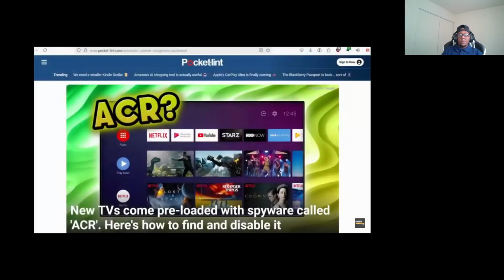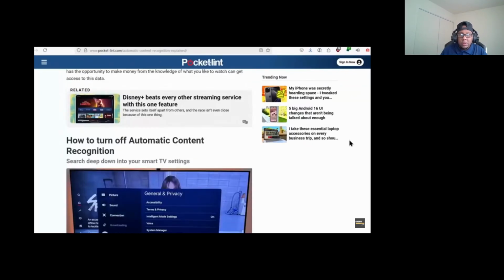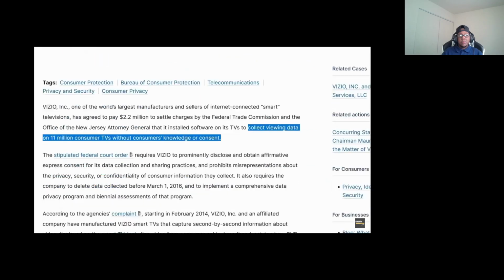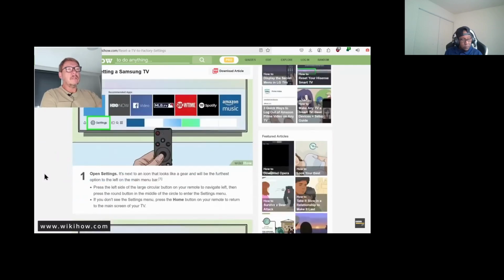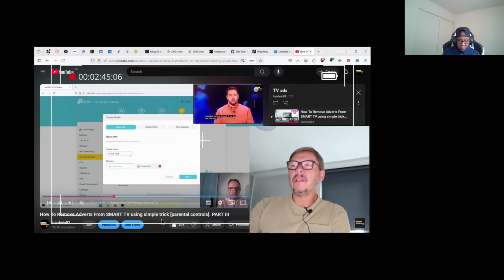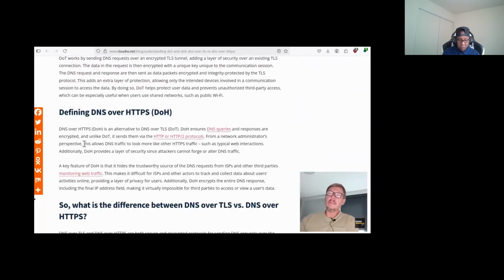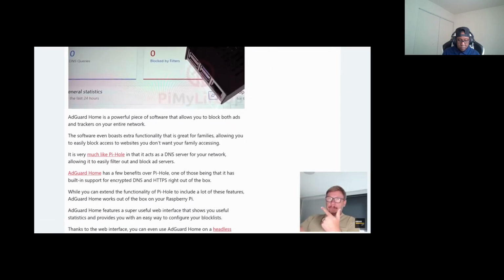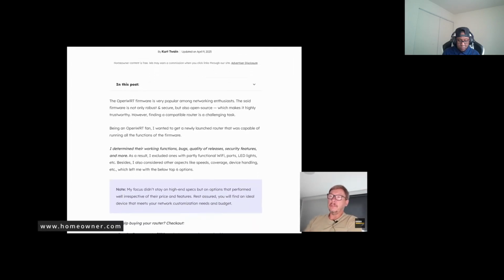Smart TVs Be Spying On You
Smart TVs Are Spying On You

How to Stop Your Smart TV From Spying on You | PCMag